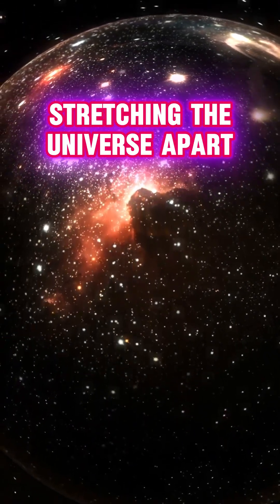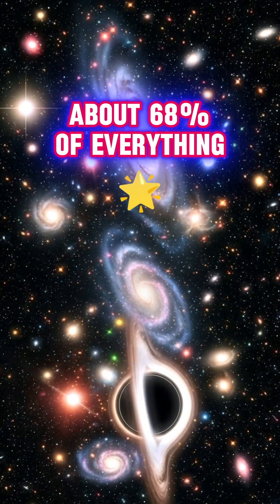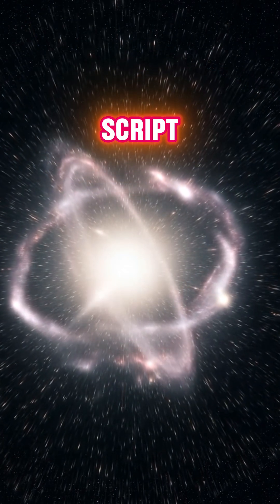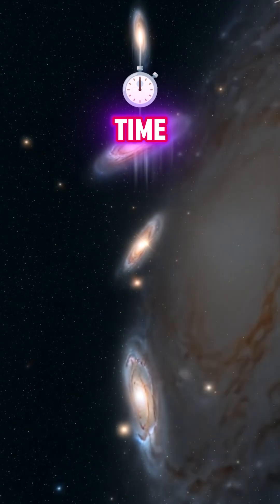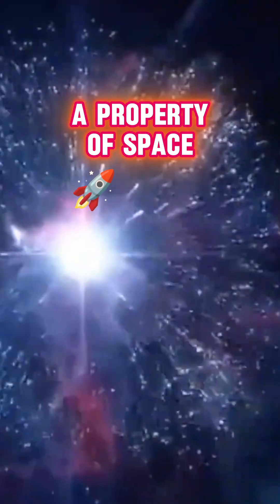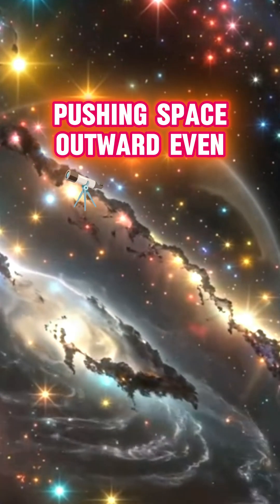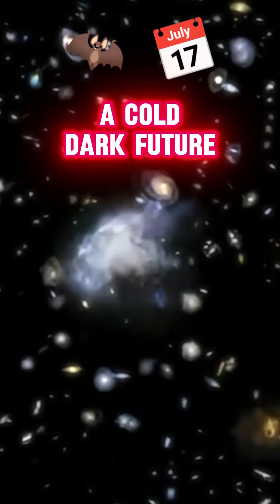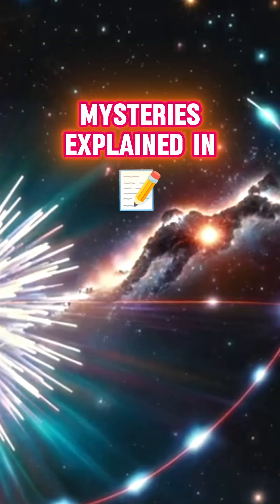Dark Energy: The Mysterious Force That Controls the Cosmos!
Why is the universe expanding faster and faster? The answer lies in one of the greatest mysteries in modern science: dark energy.

Discovered only in the late 1990s, this invisible force makes up nearly 70% of the entire universe — and it's accelerating the expansion of space itself. If it continues unchecked, galaxies will vanish beyond our reach forever... and the cosmos may end in a cold, empty Big Freeze.

In just 60 seconds, this video will break down what we know, what we don't, and why dark energy could hold the key to the fate of reality itself.